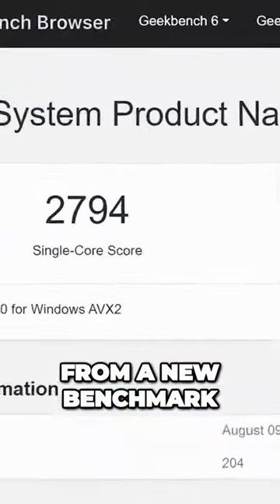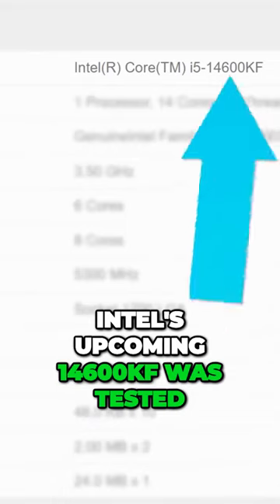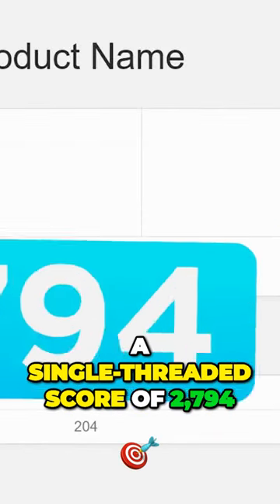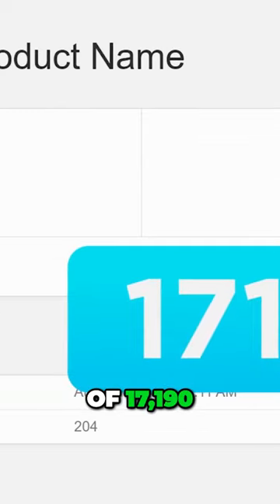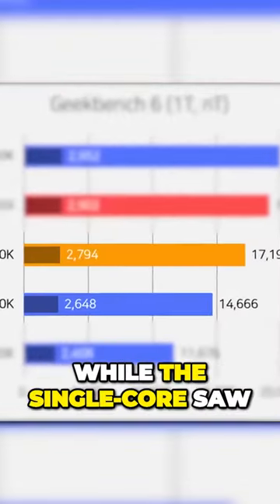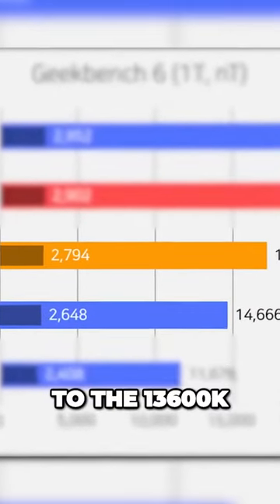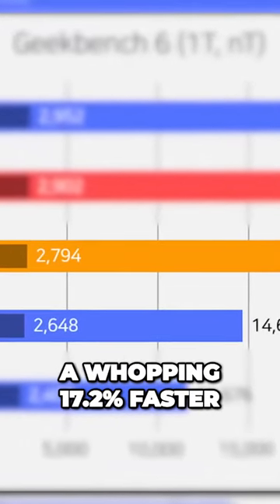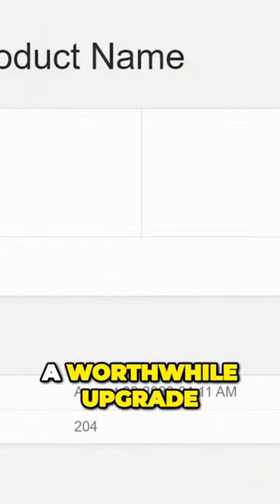Intel's 14th Gen CPU Gets FIRST BENCHMARK!